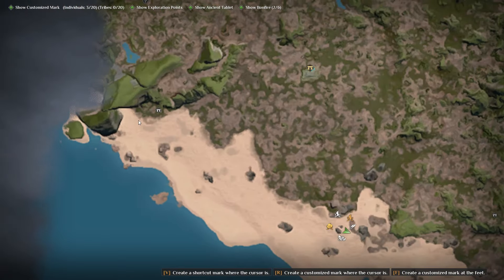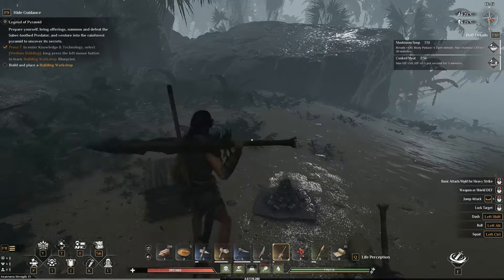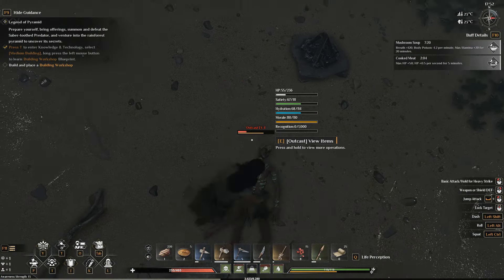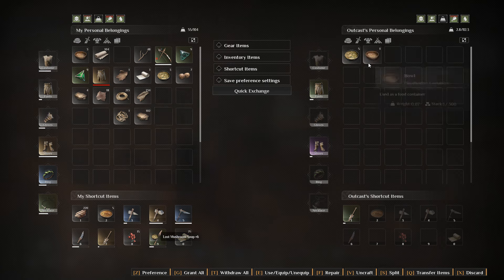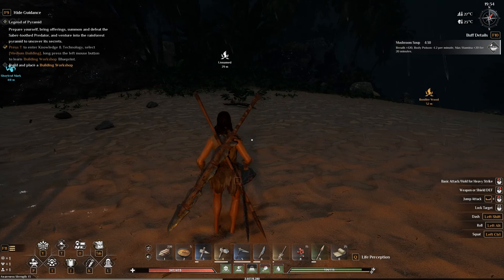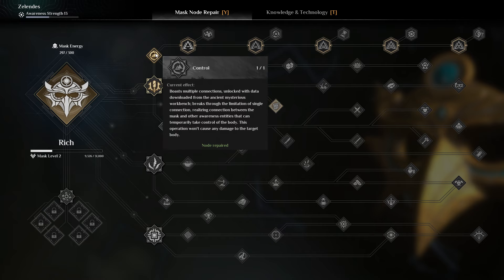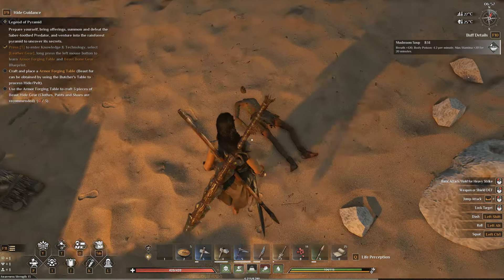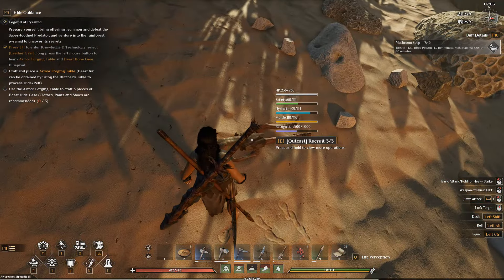How to Recruit more tribe members | Soulmask